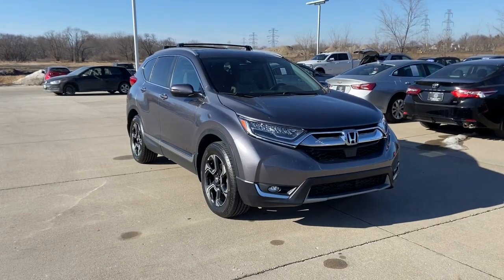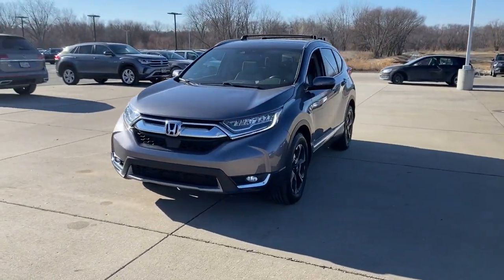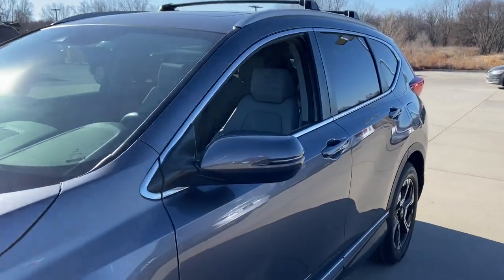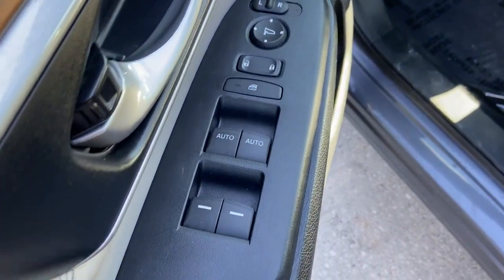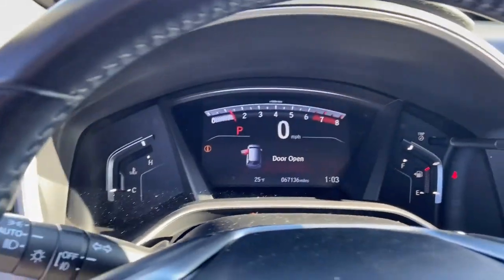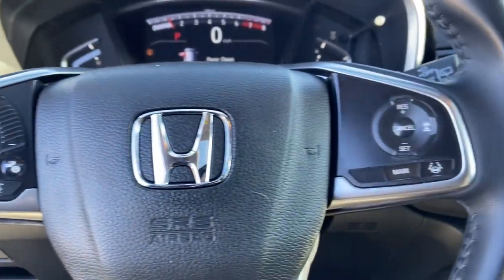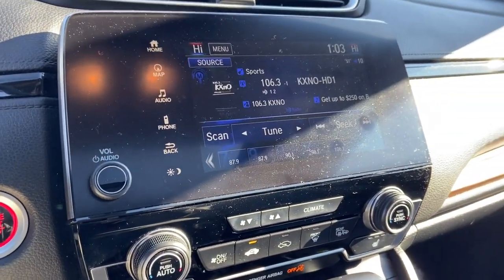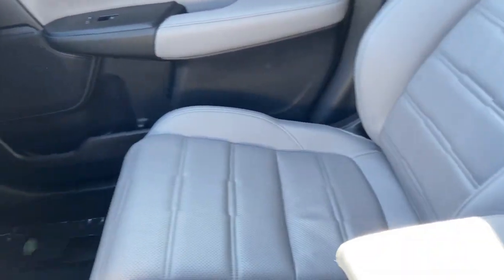2018 Honda CR-V Des Moines, Johnston, West Des Moines, Clive, Waukee, IA JE054536VP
Gray Used 2018 Honda CR-V Touring AWD available in Des Moines, Iowa at

CARFAX 1-Owner. FUEL EFFICIENT 33 MPG Hwy/27 MPG City! $300 below J.D. Power Retail! Nav System Moonroof Heated Leather Seats Back-Up Camera Power Liftgate Aluminum Wheels Turbo Charged Engine All Wheel Drive. CLICK NOW! KEY FEATURES INCLUDE: Leather Seats Navigation Sunroof All Wheel Drive Power Liftgate Heated Driver Seat Back-Up Camera Turbocharged Premium Sound System Satellite Radio iPod/MP3 Input Bluetooth Aluminum Wheels Remote Engine Start Dual Zone A/C Rear Spoiler MP3 Player Remote Trunk Release Privacy Glass Keyless Entry. EXPERTS CONCLUDE: Edmunds.com explains The 2018 Honda CR-V sets a new pace for its rivals to follow. Notably we picked the 2018 Honda CR-V as one of Edmunds Best Family SUVs and Best Small SUVs for this year.. Great Gas Mileage: 33 MPG Hwy. A GREAT VALUE: This CR-V is priced $300 below J.D. Power Retail. BUY WITH CONFIDENCE: CARFAX 1-Owner VISIT US TODAY: Lithia is one of Americas largest automotive retailers. We are focused on providing customers with an honest and simpler buying and service experience. We are giving customers straightforward information so that they can make confident decisions. We believe that our local communities are our lifeblood. In addition to the employment opportunities we provide in each of our neighborhoods we also provide contributions to charitable organizations that serve our families friends and customers. Plus tax title license and $180 dealer documentary service fee. Price contains all applicable dealer offers and non-limited factory offers. You may qualify for additional offers; see dealer for details.